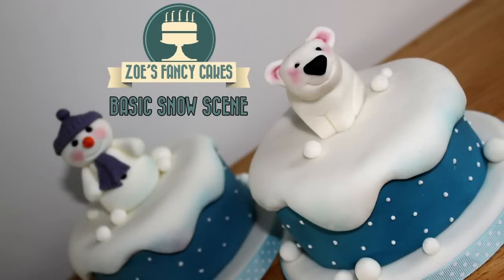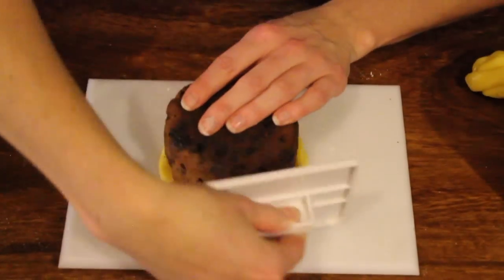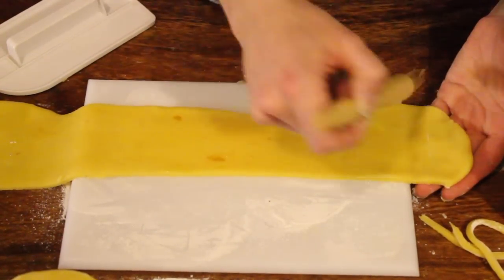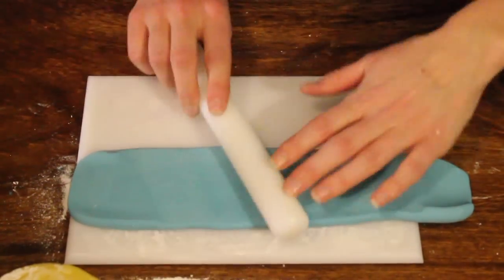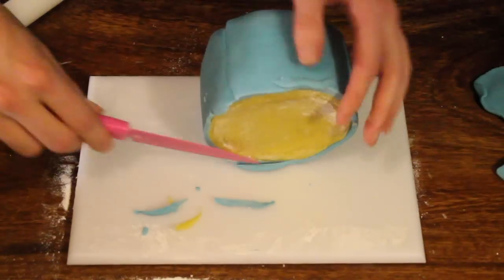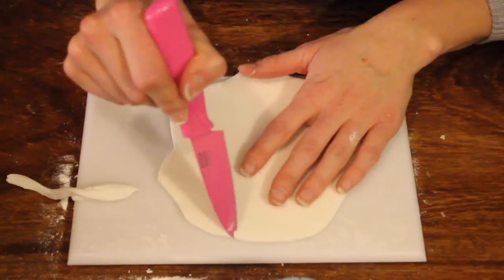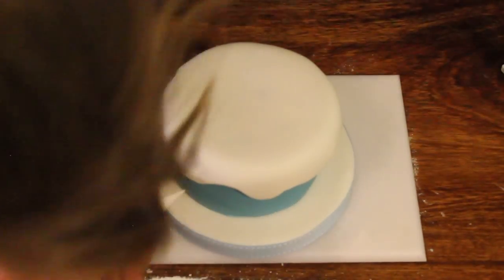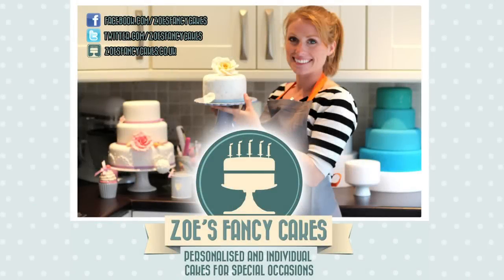How to make a snow scene on a fruit cake How To Tutorial Zoes Fancy Cakes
How to create a very quick yet effective snow scene on a mini fruit cake. Makes an ideal Christmas cake and then all you need to do is add your own character to the top to personalise it. This basic cake decorating tutorial is aimed at beginner cake decorators.

My premium tutorial, sugar craft rose making course, use money off code '3offZFC'